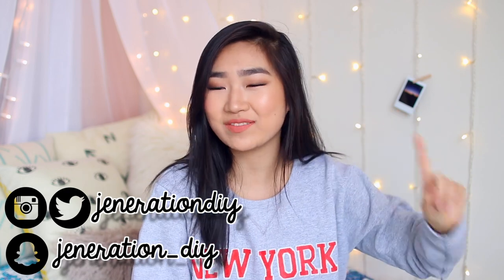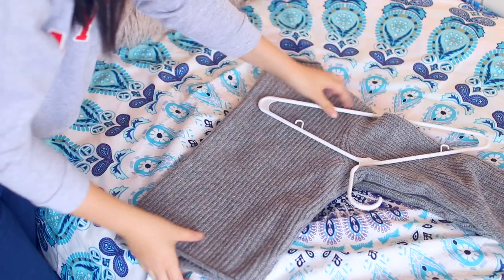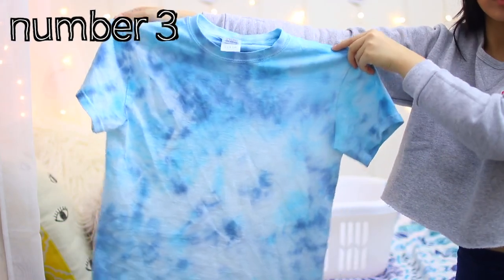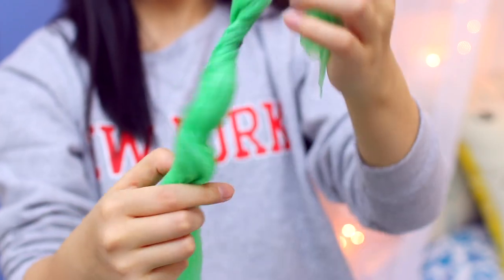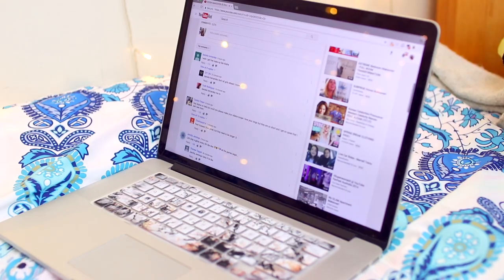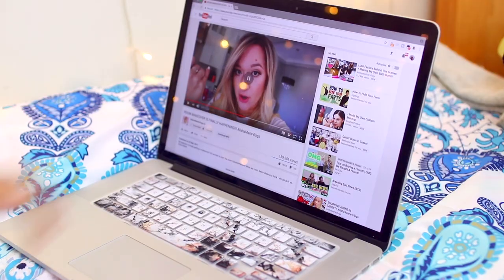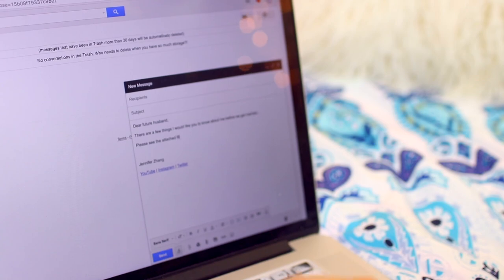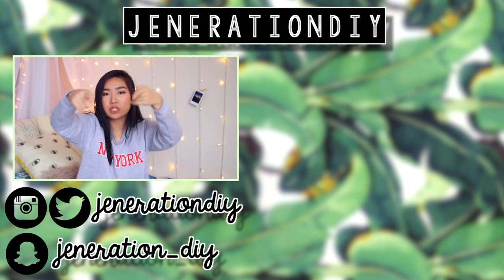10 Things You're Doing WRONG Everyday / Life Hacks You Need to Know! | JENerationDIY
❉ Things you're doing wrong everyday! ❉

In this video I'm showing you guys a bunch of life hacks, tips, and things that you might be doing wrong in your everyday life! Hopefully you guys don't know these hacks / tips yet, but if you do, you seriously have your life together haha. Which one was your favorite?

-The Greatest feat. Kendrick Lamar (BOXINLION Remix) - Sia
-Ain't Your Mama Instrumental - Jennifer Lopez

Camera: Canon 80D
Camera Lens: Sigma 30mm f/1.4
Editing Program: Final Cut Pro X